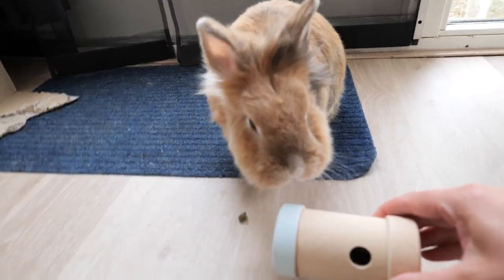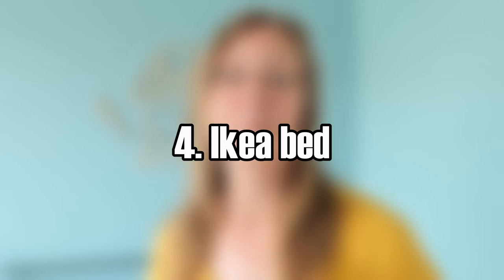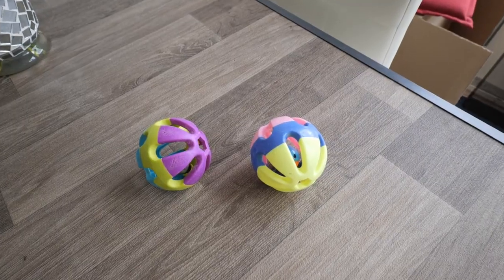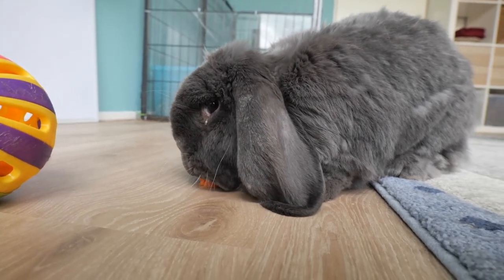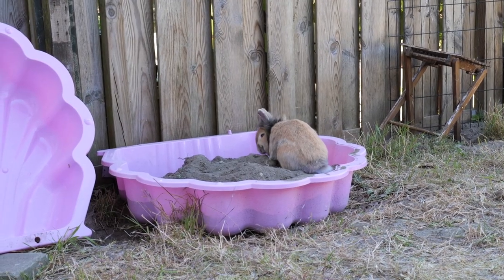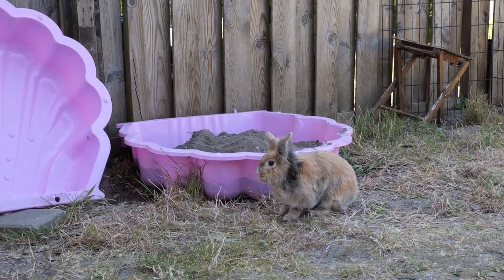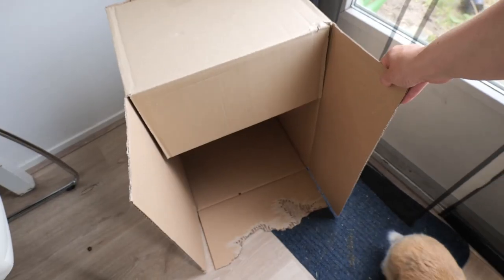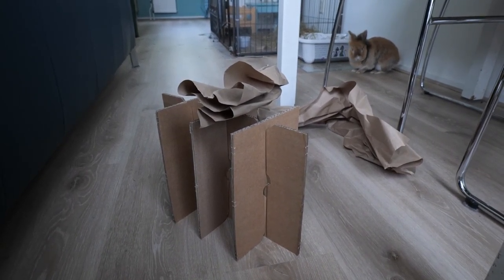The BEST RABBIT TOYS and GAMES to play with, and you can play with them!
In this video I show you the best toys and games for bunnies. Not only can your bunnies play alone or together; you can also join your cute pets in their games.